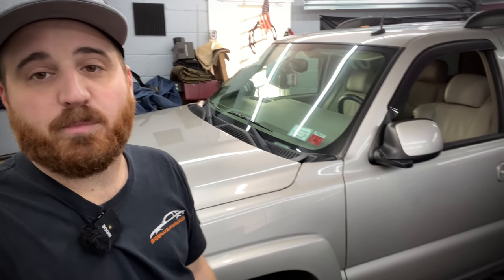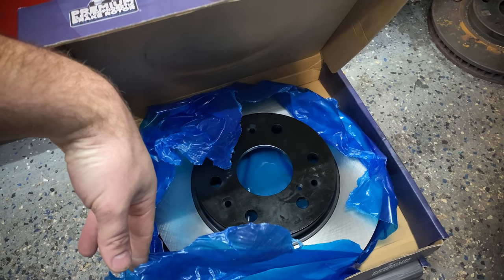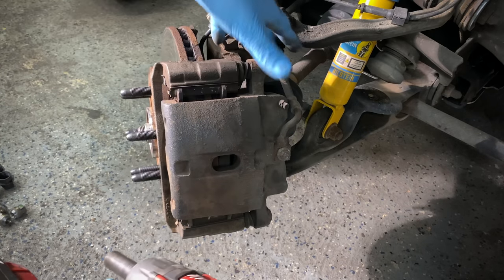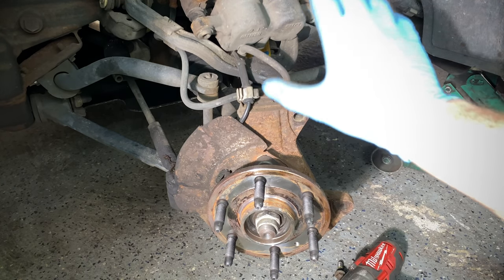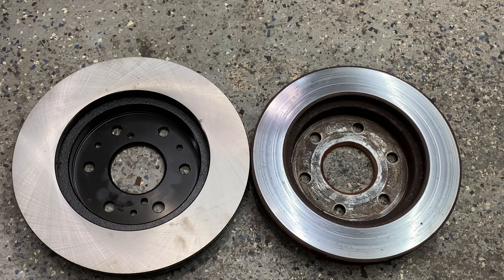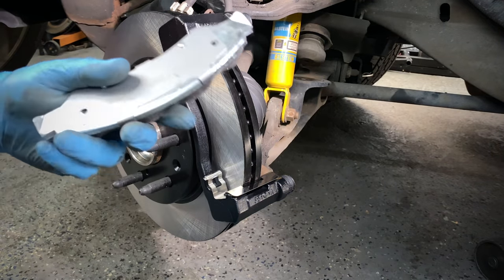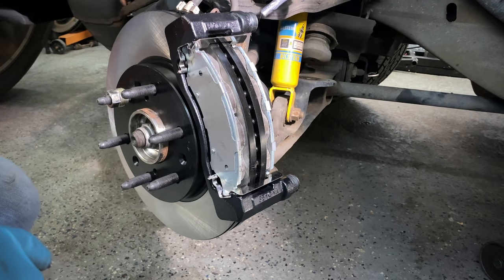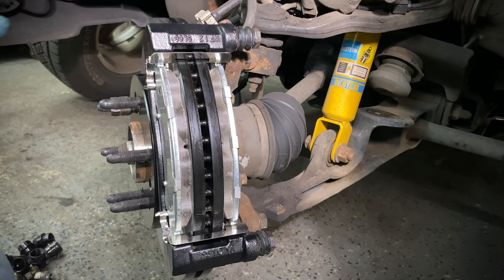This Budget BRAKE UPGRADE is Incredibly CHEAP & EASY!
Parts linked below!

Complete Budget Friendly Kit:

Wagner brake pads: